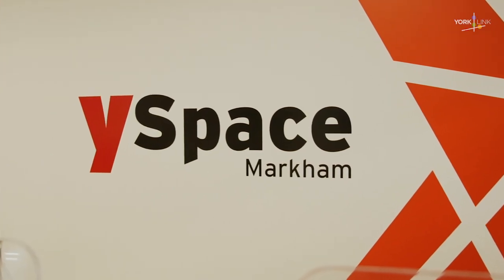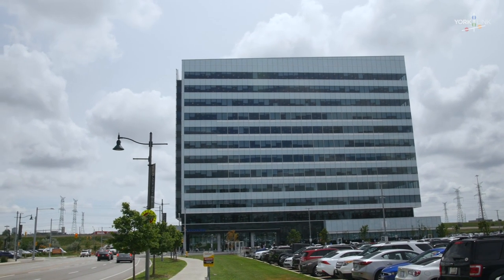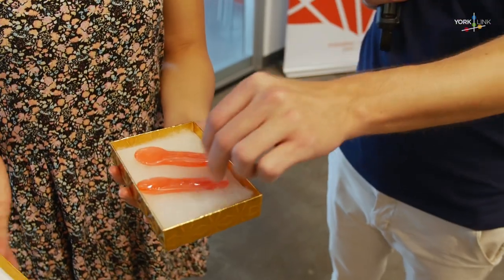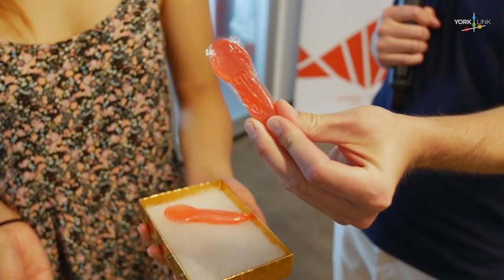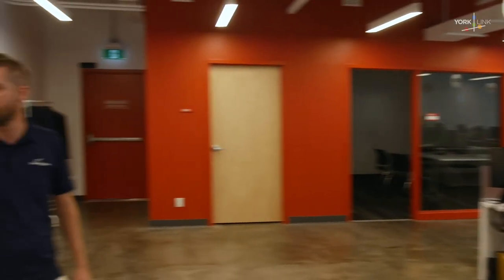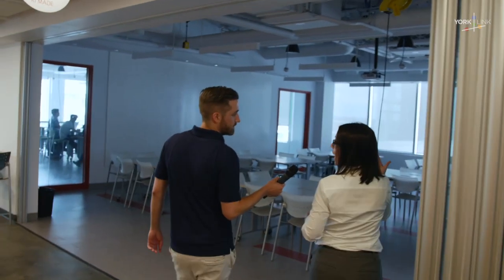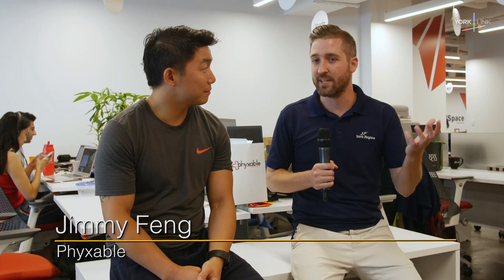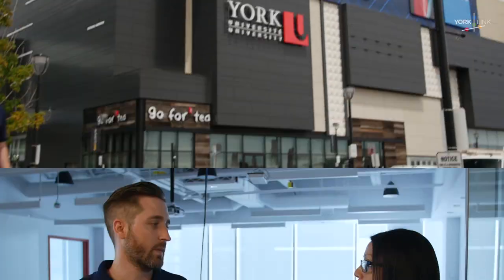What does a University & Entrepreneurs have in common? ySpace in Markham, York Region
Nathan Allen, host of York Link takes you to Downtown Markham to see what's happening at ySpace; a York University startup accelerator.

Come along as he takes a tour with Sarah Howe, Director of Innovation York, and speaks with a bunch of entrepreneurs. These companies are focused on everything from marketing solutions, to connecting businesses to influencers, edible candy cutlery, teaching robotics, and self-help health video apps, and more!